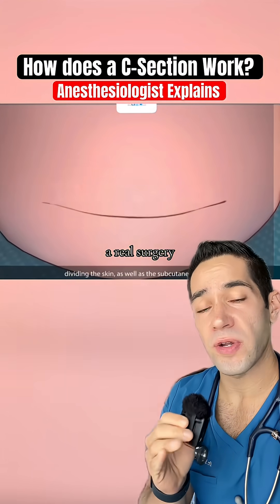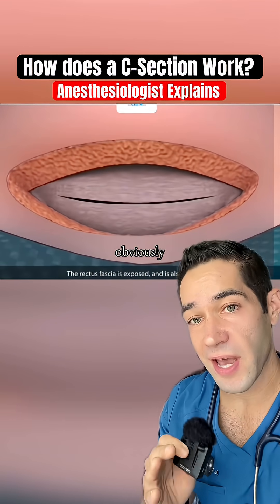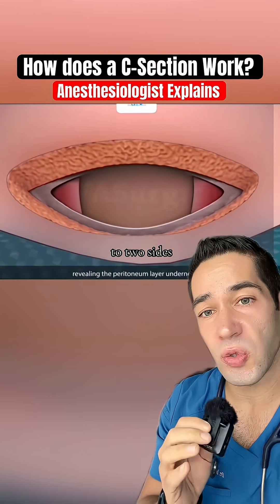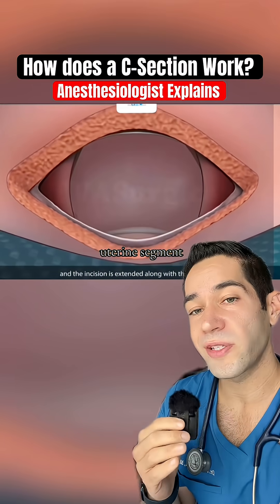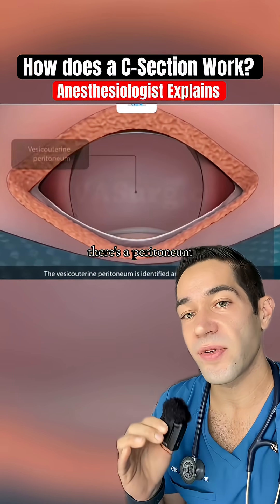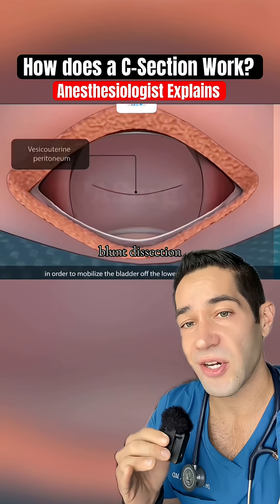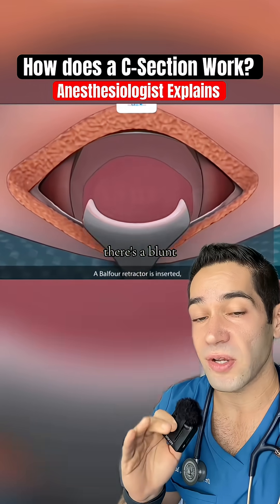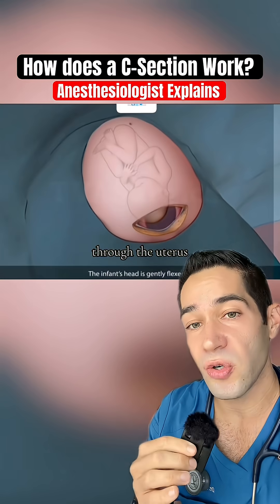How do C-Sections REALLY work?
It's an big procedure!